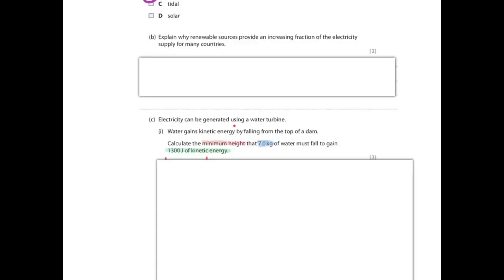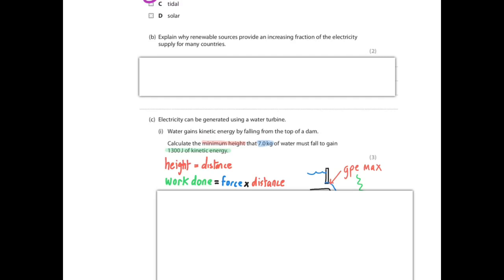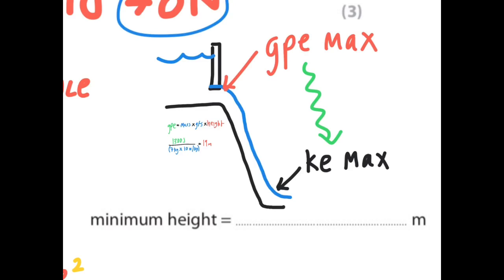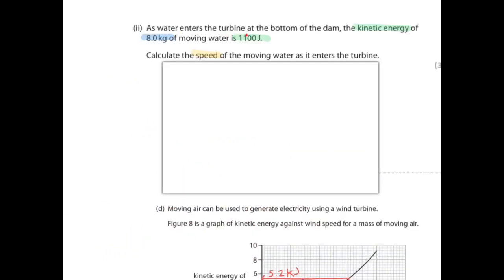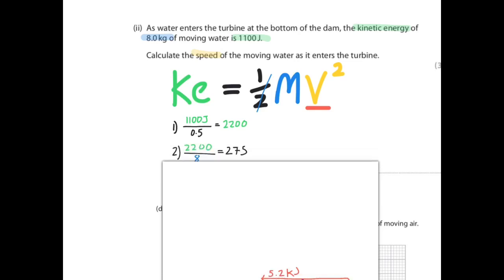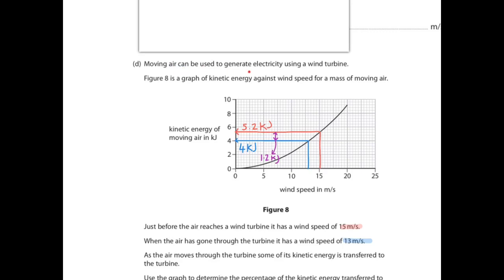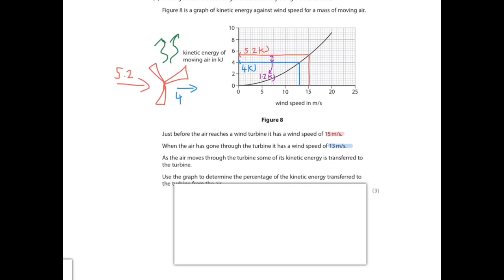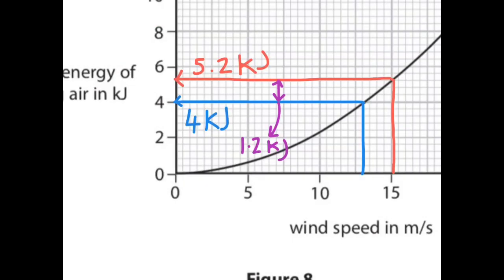P3 - Conservation of Energy - KE & GPE, energy resources (H)